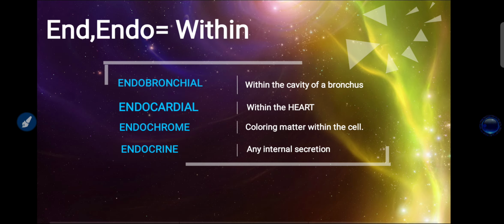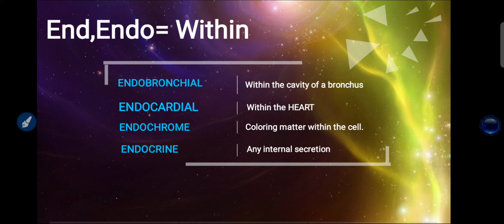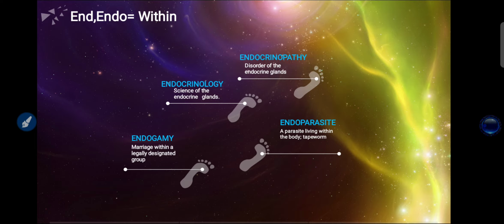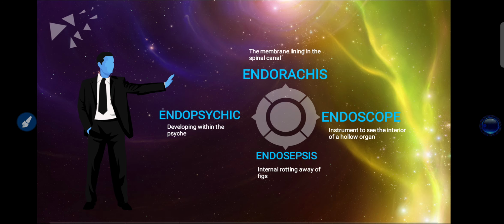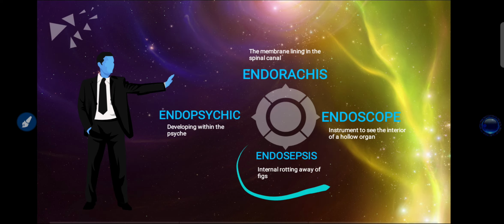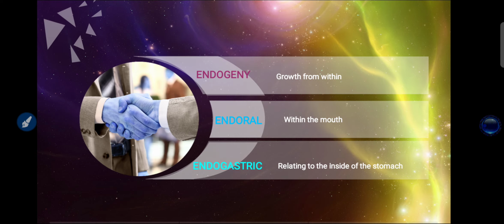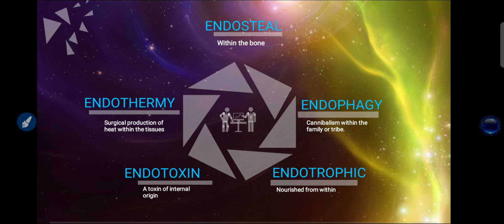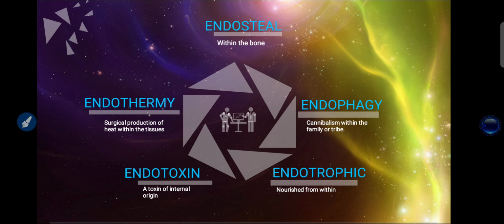English - Root words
root words lesson 1.mp4